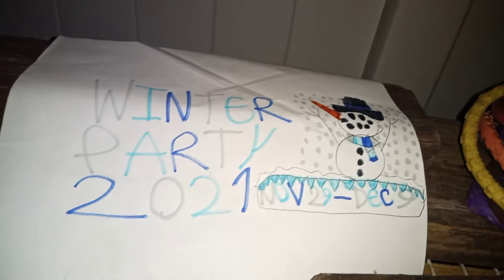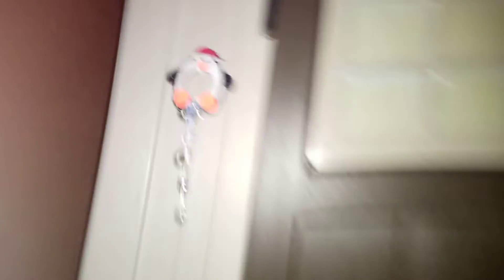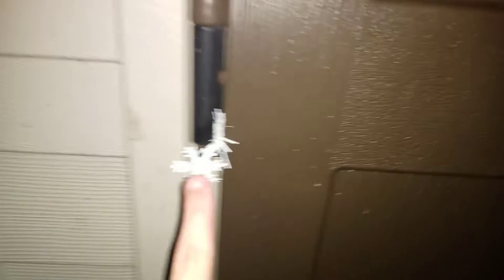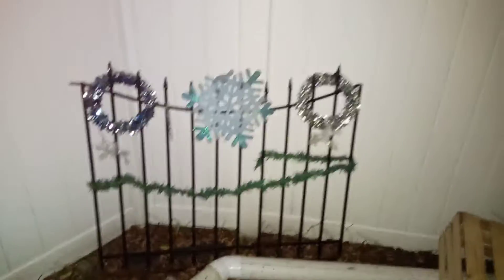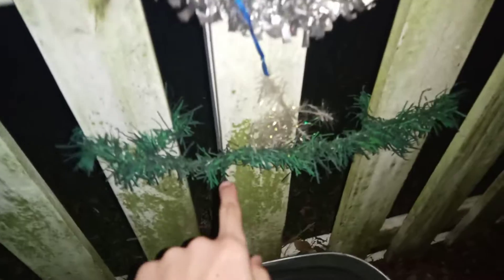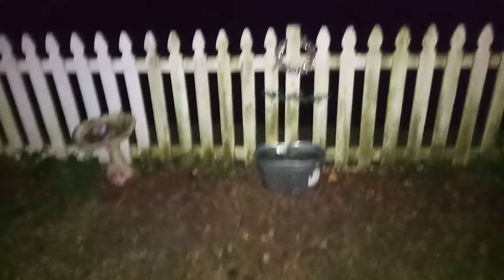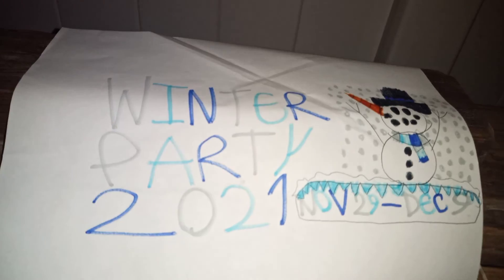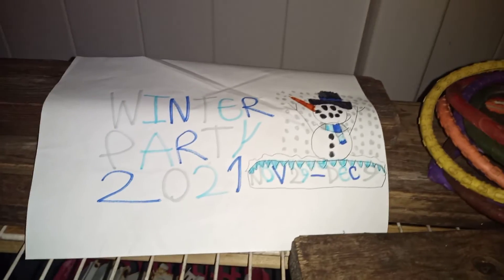Backyard Videos: Ep. 867! Winter Party 2021! ☃️ November 29th 2021!